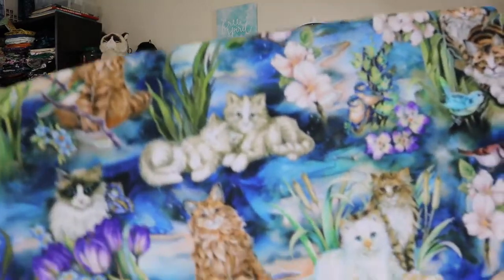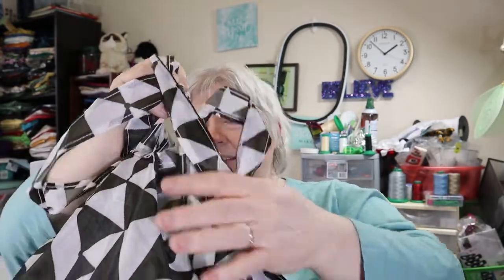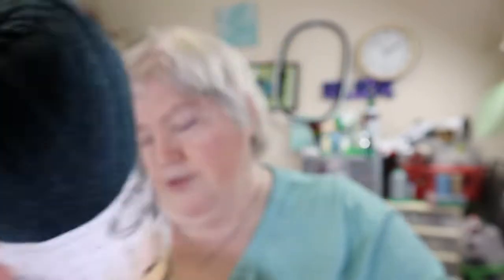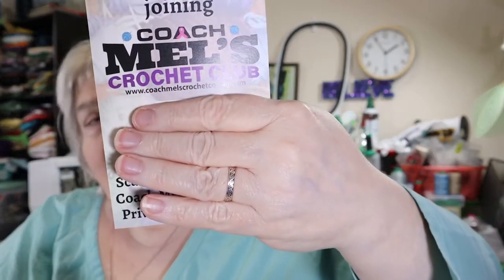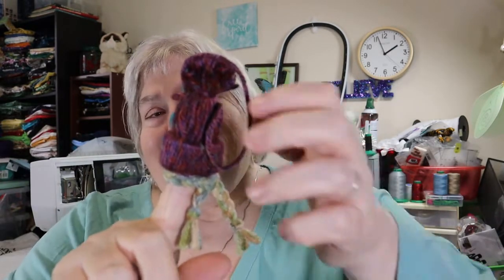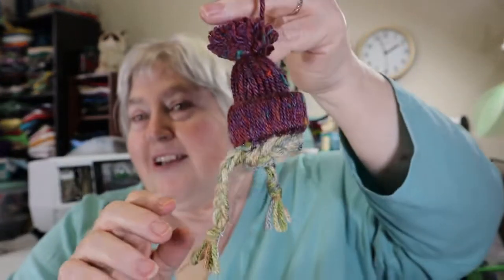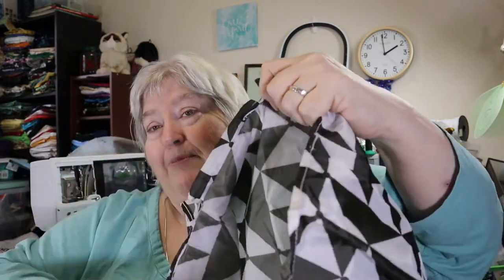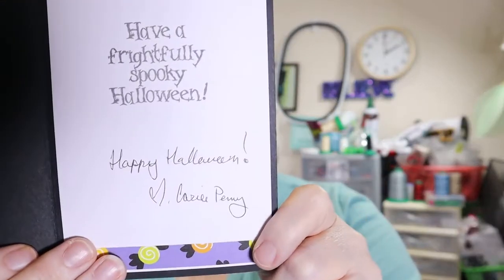Coach Mel Crochet Club is here!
Happy Mail
Jane Wynn
P.O.Box 284
Lock Haven, PA 17745